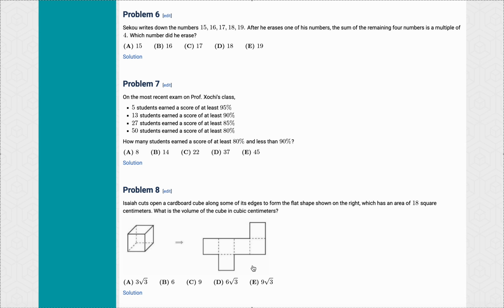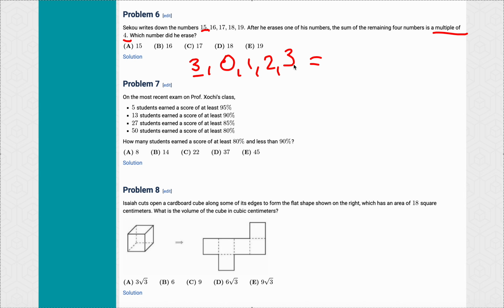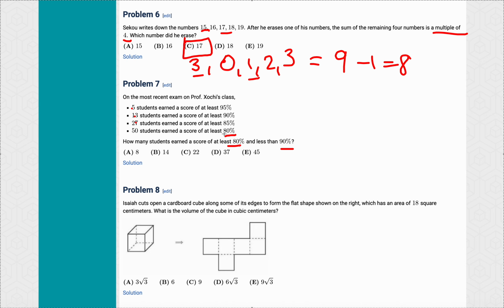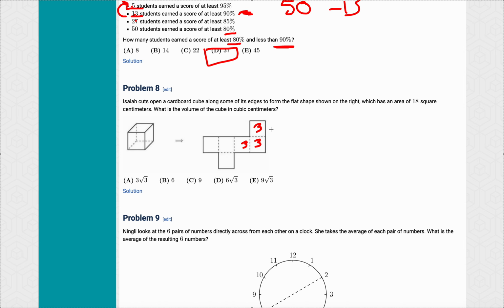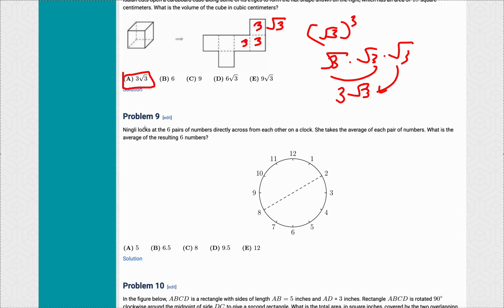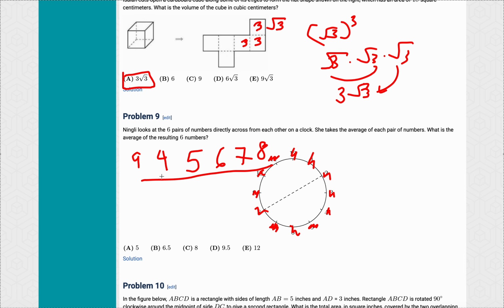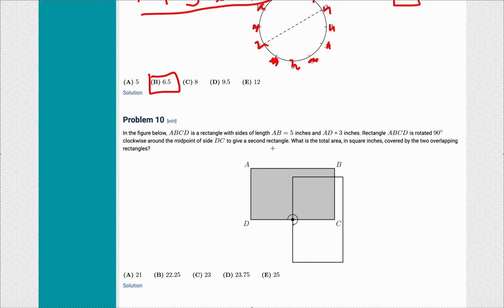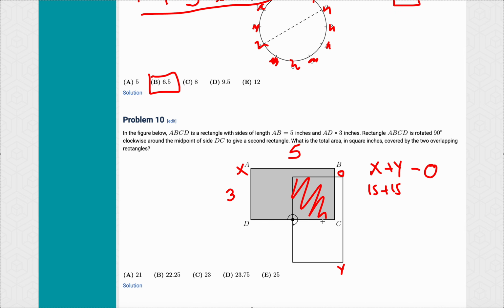🔥Can you solve these 2025 AMC 8 problems? (6–10)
Master these AMC 8 solutions for problems 6 through 10. Learn the modular arithmetic and logic needed to solve these.

We break down the step-by-step reasoning required to tackle this middle school math challenge. By applying modular arithmetic to the set of numbers, we can quickly identify which value to remove to satisfy the problem constraints. This systematic approach is essential for sharpening your competition math skills and building confidence for your next exam.

Following these strategies will help you improve your performance on the AMC 8 and similar math competitions. We examine each question to ensure you understand the core concepts rather than just the final answer.